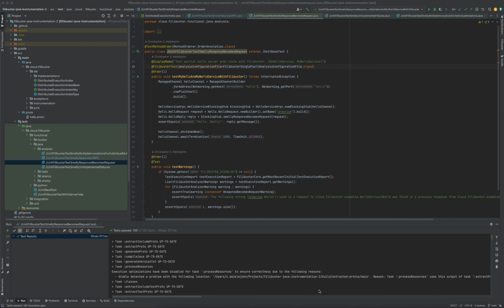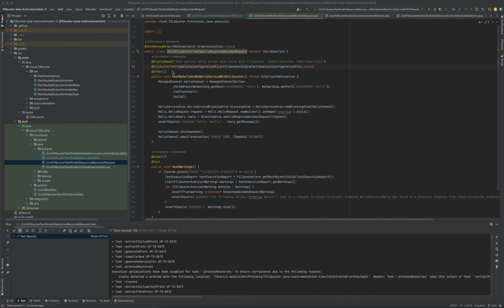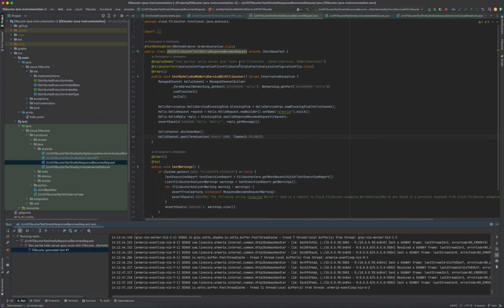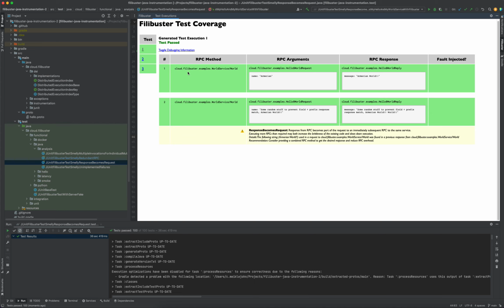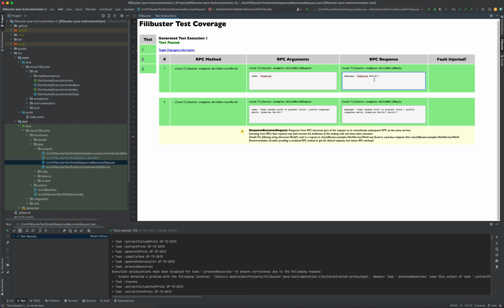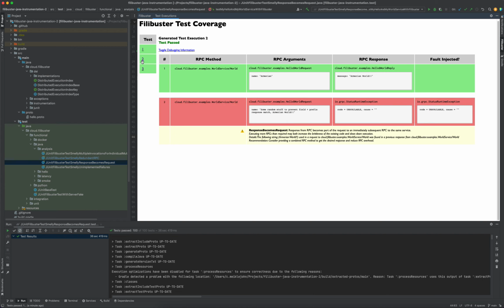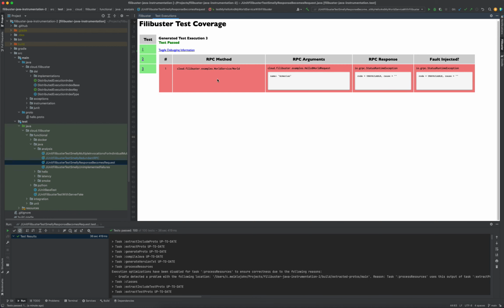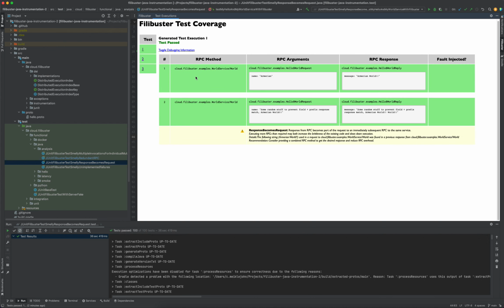IntelliJ Support for Filibuster Testing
Video demonstration of the IntelliJ plugin for Filibuster fault injection.